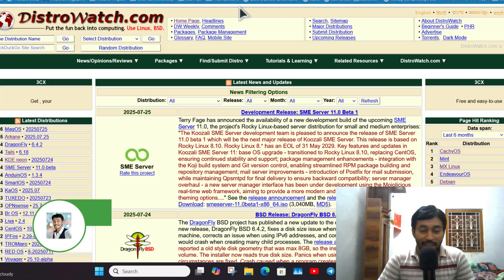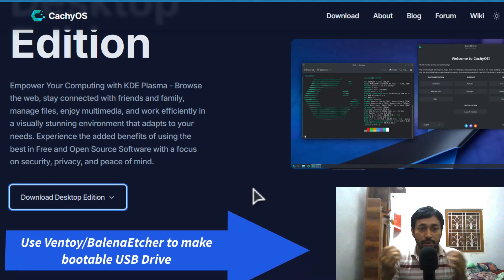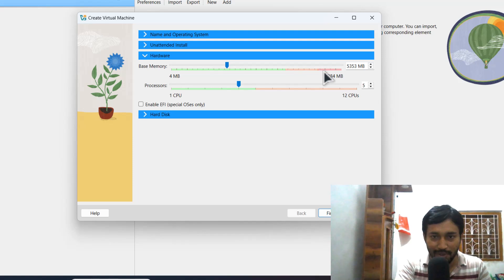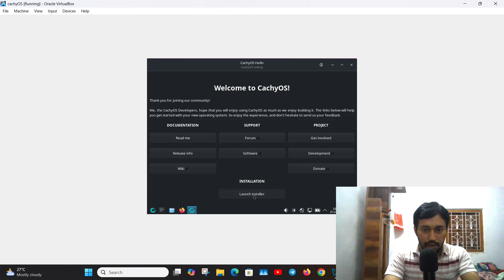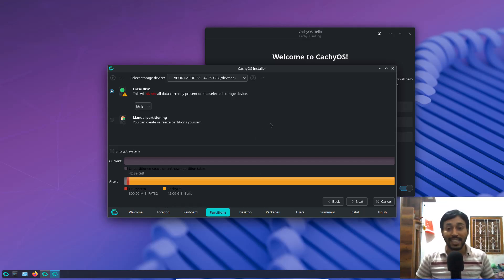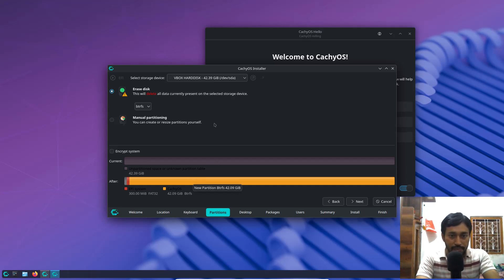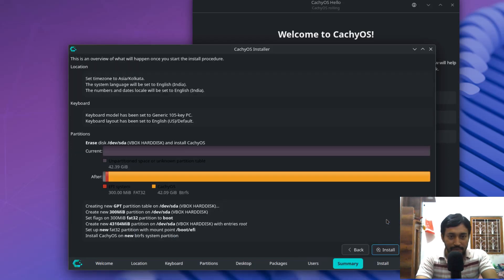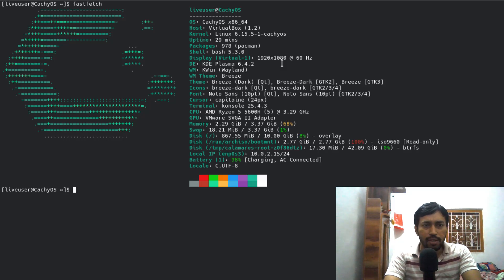cachyOS Installation and Short Review 2025 | cachyos dual boot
In this video I have shown the most popular linux distro in the distrowatch page hit ranking that is CachyOS in 2025. Full installation in hardware or virtualbox and who should use cachyos . Also I mentioned how you can install cachyos in dual boot with windows

Chapters.
00:00 Introduction
01:04 Downloading iso
02:55 Installation process
15:33 Who should use cachyOS ?